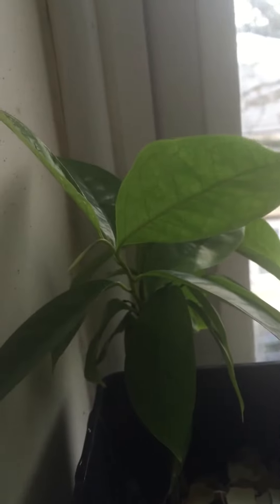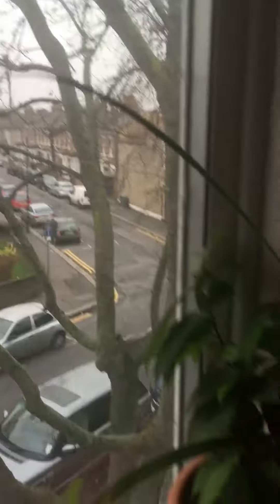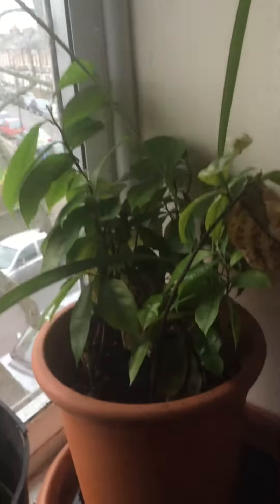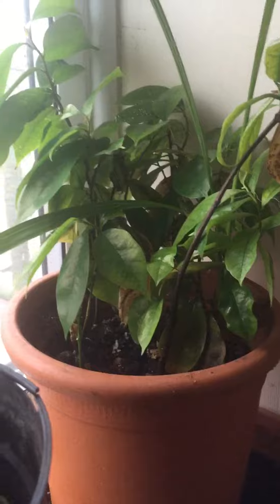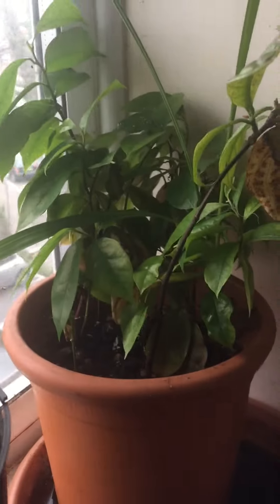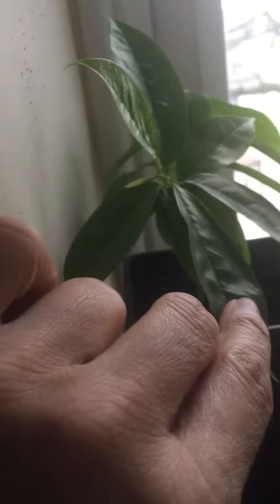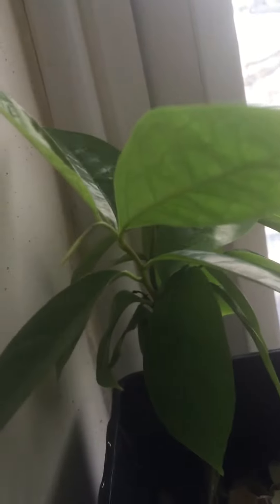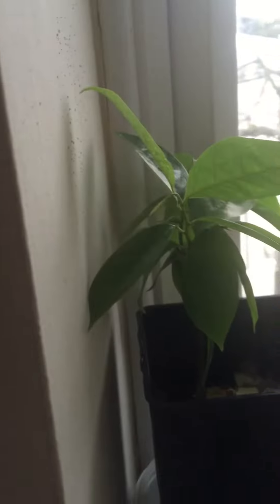Gardening in winter inside😇🌺🌺😋❤️💙💞☺️👌👌